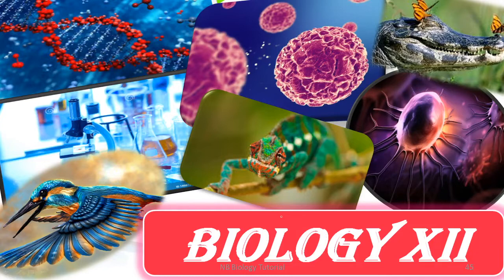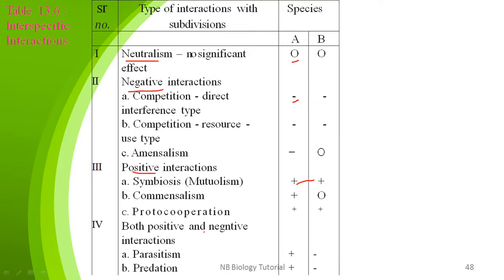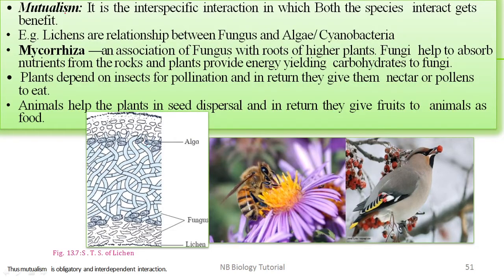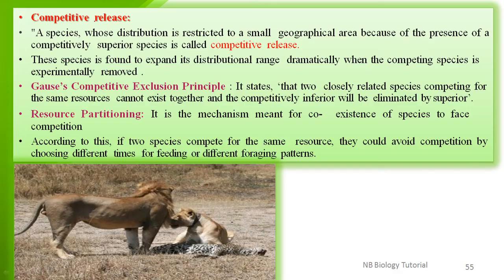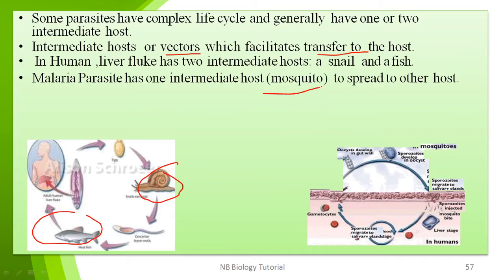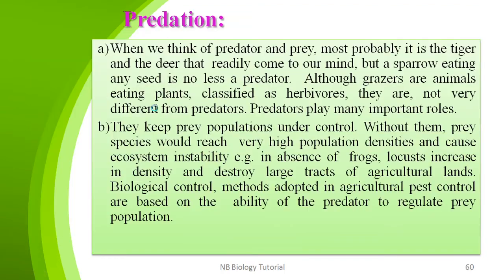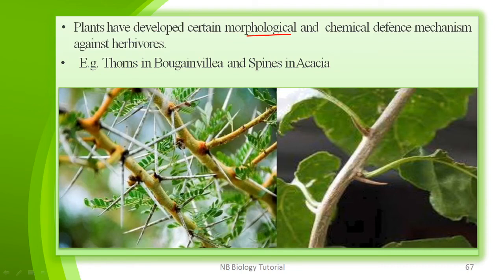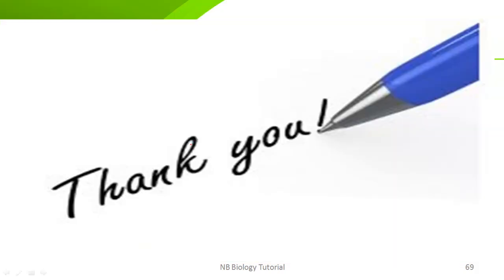Organisms and Populations : Part 6 (Population Interaction)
Organisms and Populations Class 12 Science New Syllabus Maharashtra Board- Chapter-13 This video is for 12th science students having biology as a subject. In this video i am going to teach you 13th lesson of biology which is Organisms and Populations